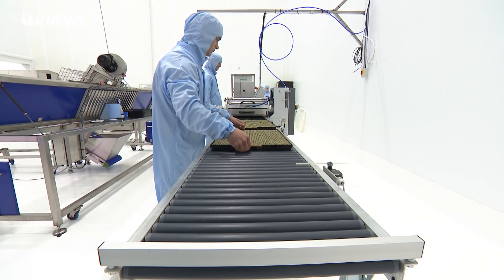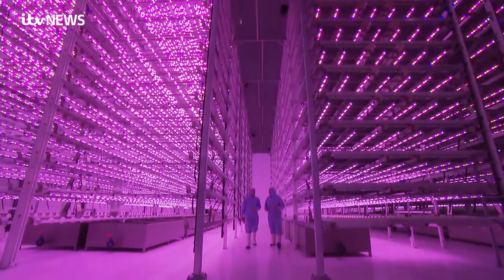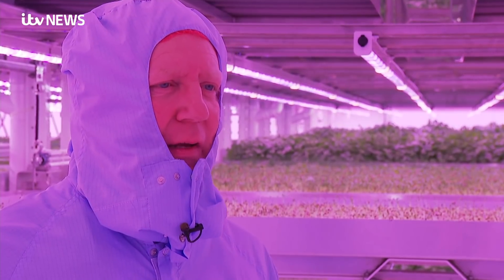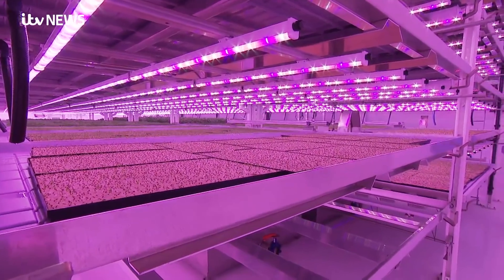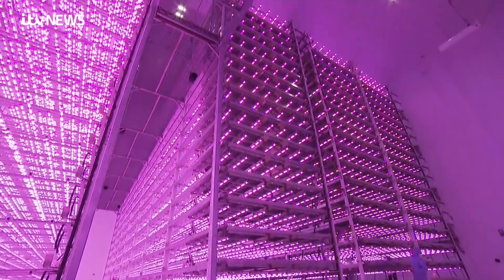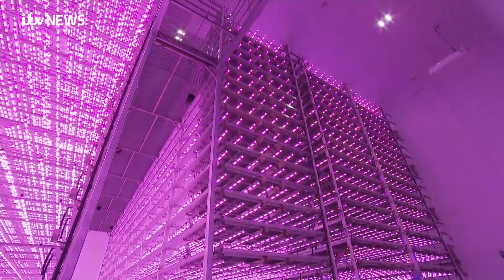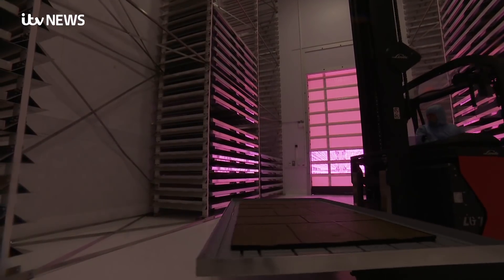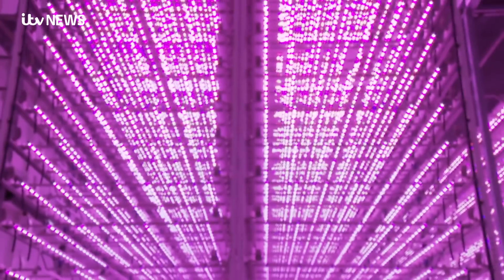Is this the crop farm of the future? | ITV News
The world's most advanced so-called 'vertical farm', near Scunthorpe, could hold the key to keeping food prices low after Brexit.

The site is about to harvest its first ever crop, and expects to produce 500 tonnes of herbs every year using high-tech pink light to help their growth.

Now bosses say if more producers adopted the same technology, the country could reduce its reliance on food imports from abroad.

ITV Calendar's Michael Billington reports.